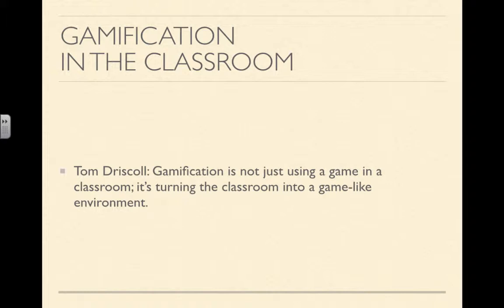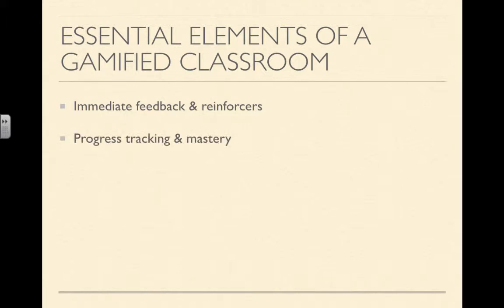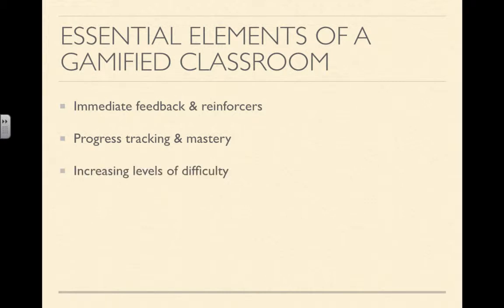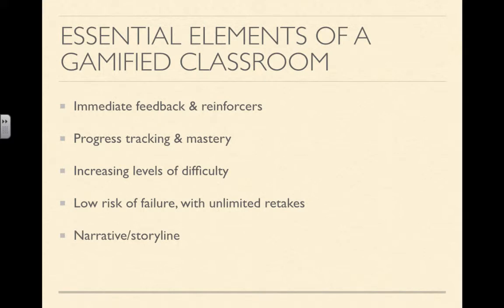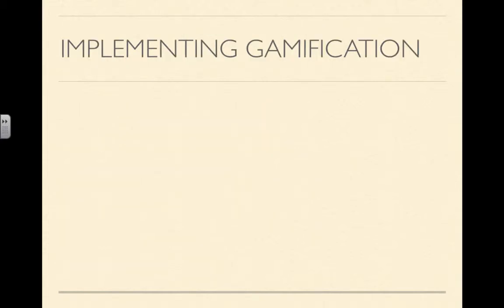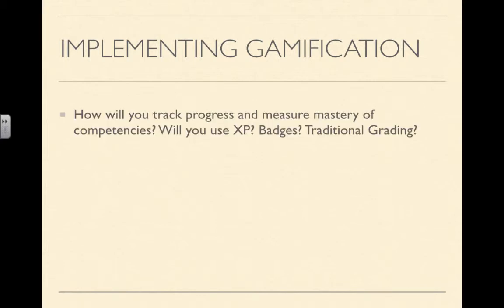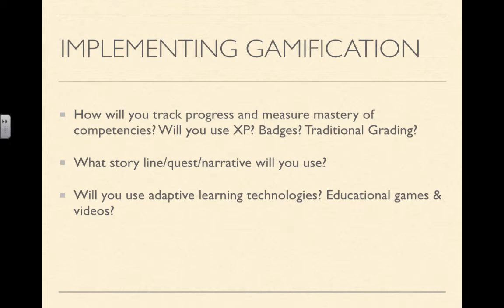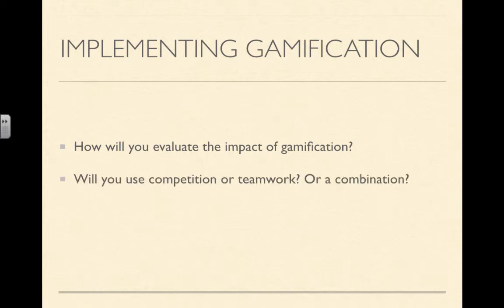SOE3 122 20Gamification 20Strategies